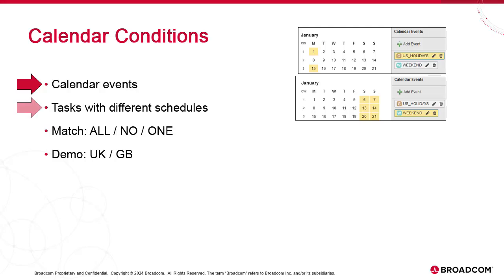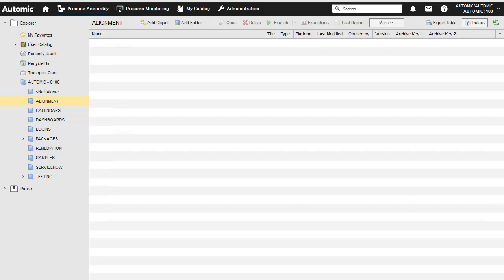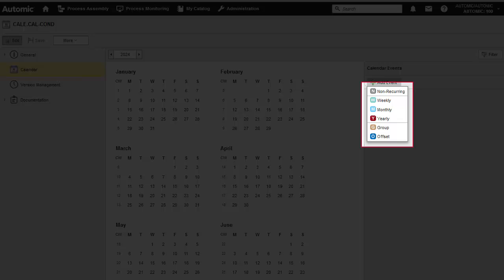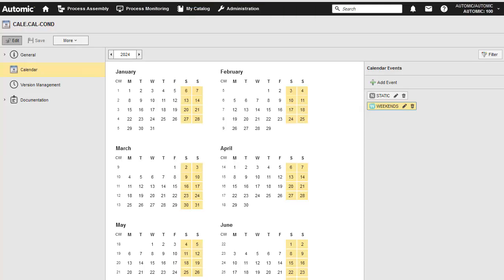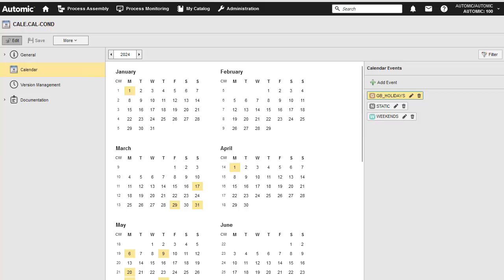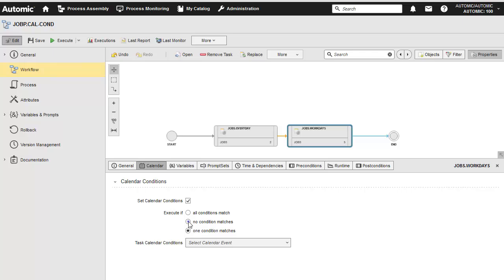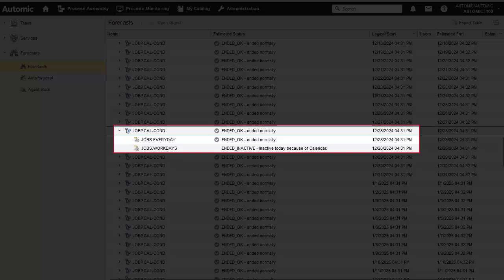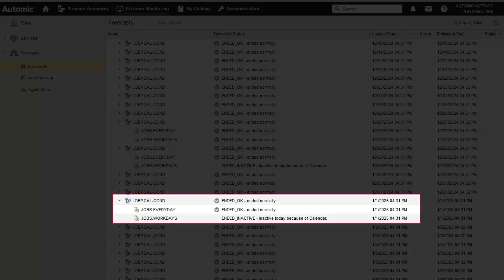Automic Automation: Aligning Processes with Business Schedules - Calendar Conditions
This is the fourth video of the Aligning Processes with Business Schedules playlist. It shows how to configure the Calendar Condition requirements (that is, the scheduling parameters) of the Workflow. It explains Calendars and Calendar Events and demonstrates how to configure a Calendar with Calendar Conditions to schedule, specifically, the Workflow explained in this use case.